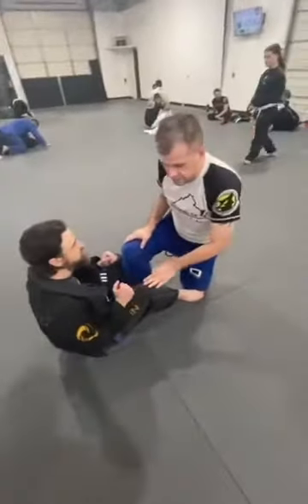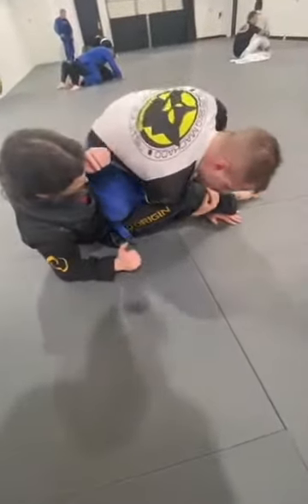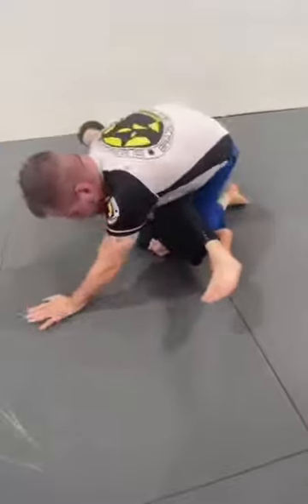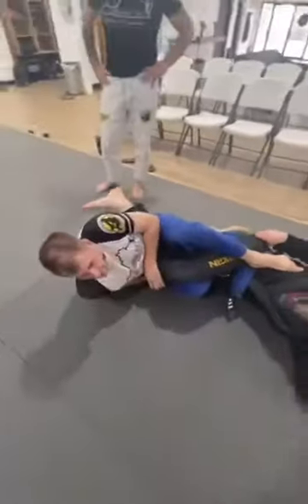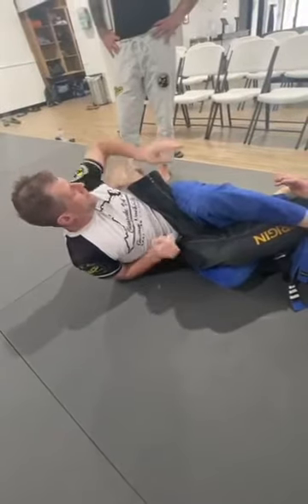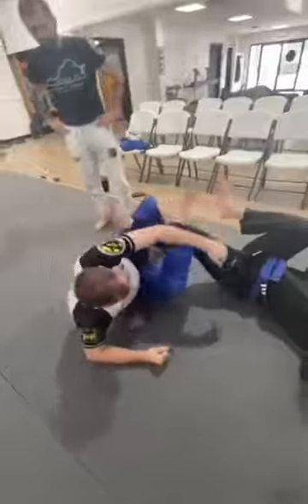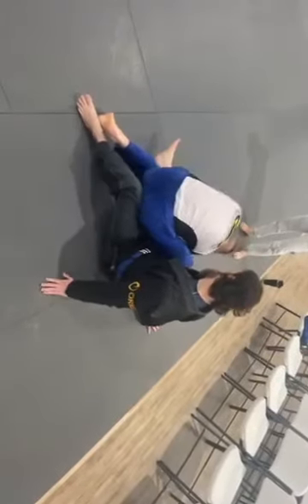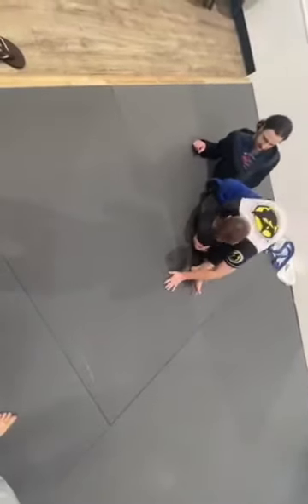Goal post split entry into back step Saddle position.